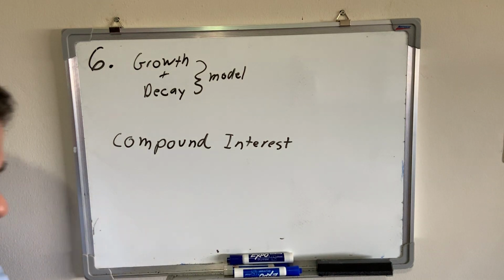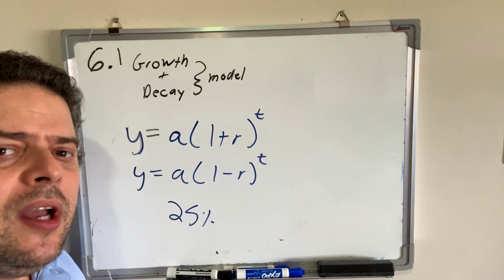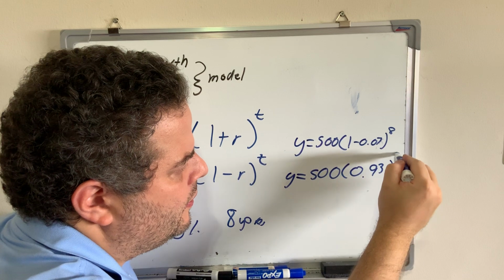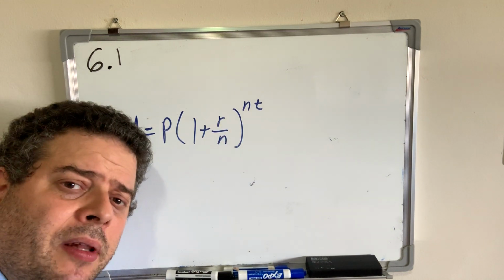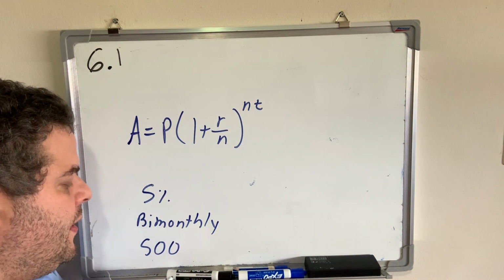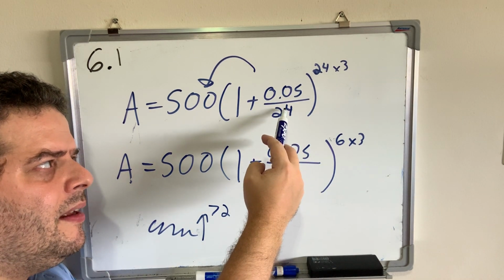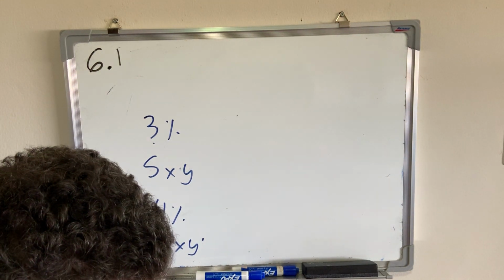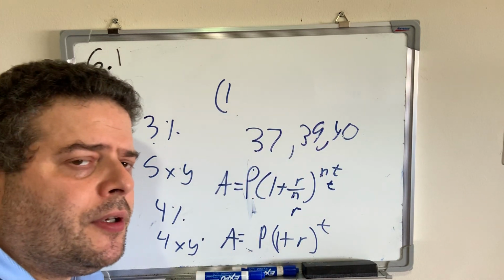Compound Growth rates and Growth + Decay Models